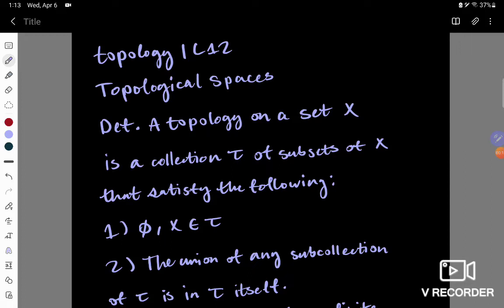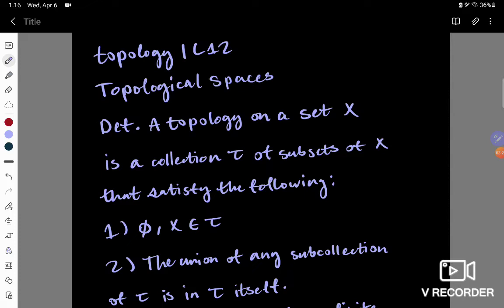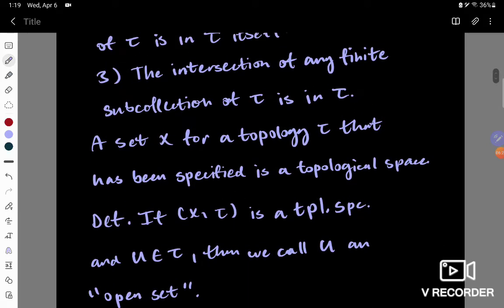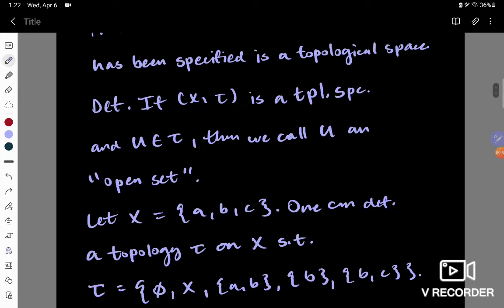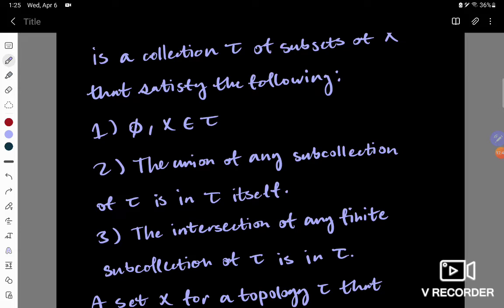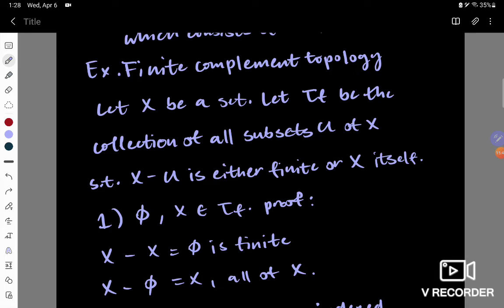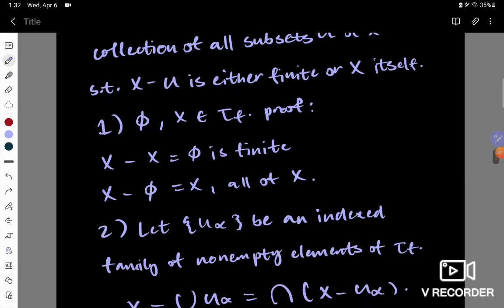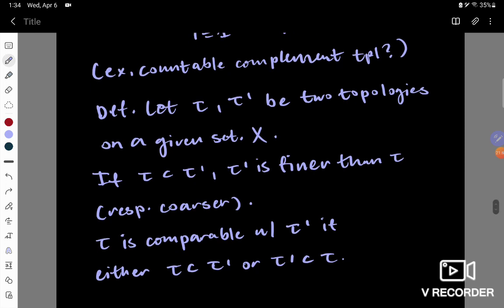Topology - Part 12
Topological spaces: definitions, examples, comparing topologies on a set.